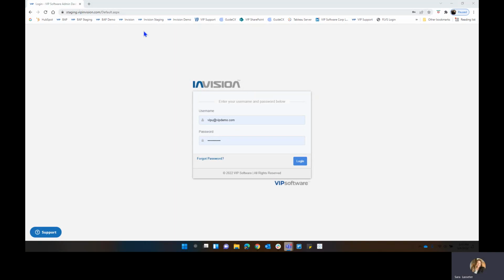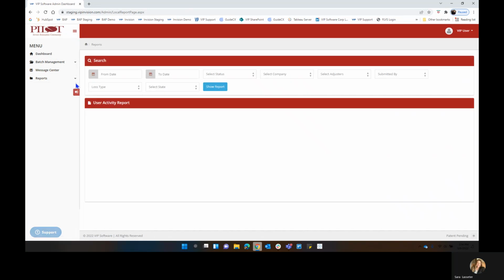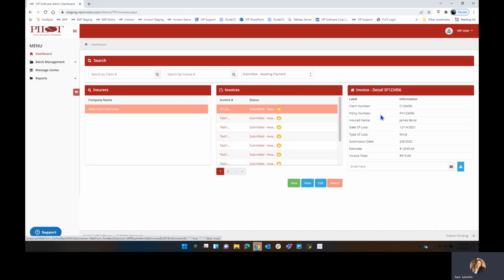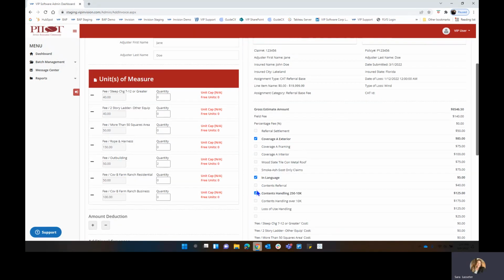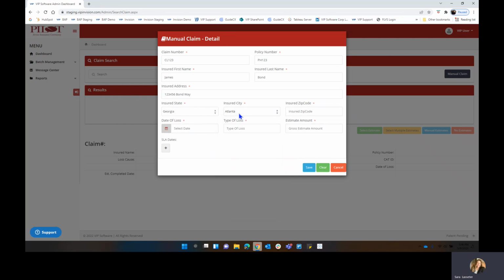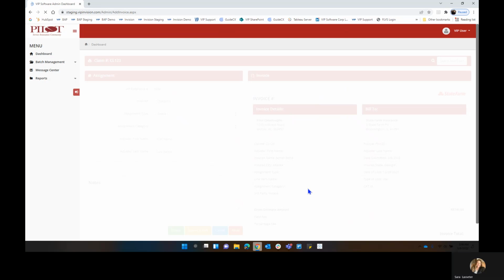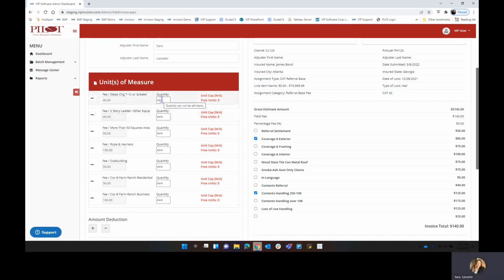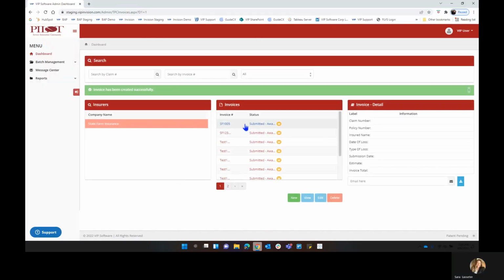Submitting Invoices on Invision for Pilot